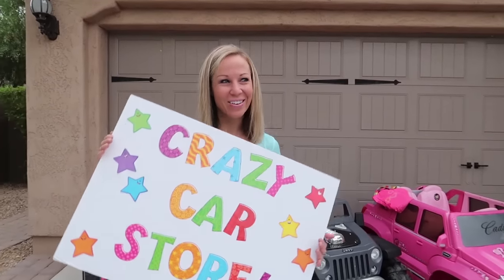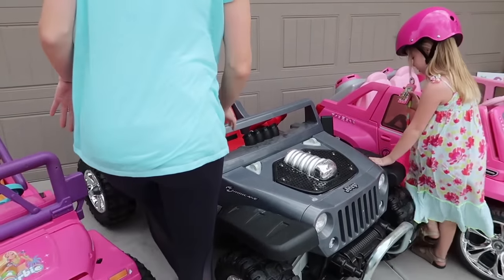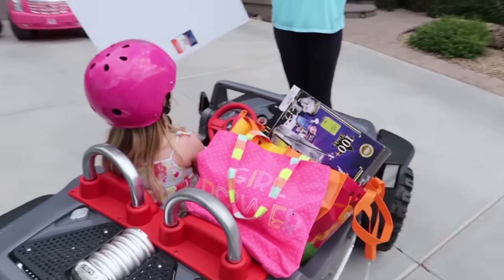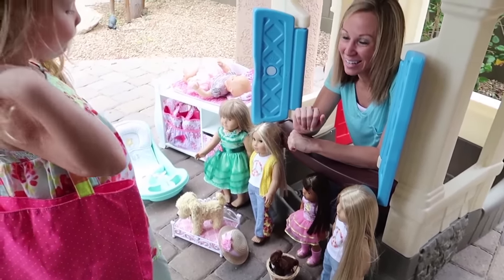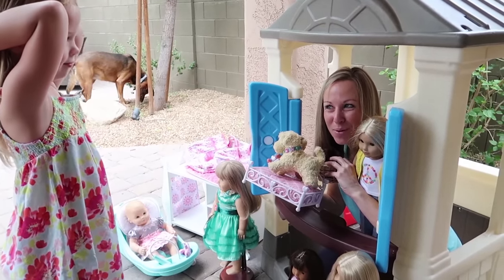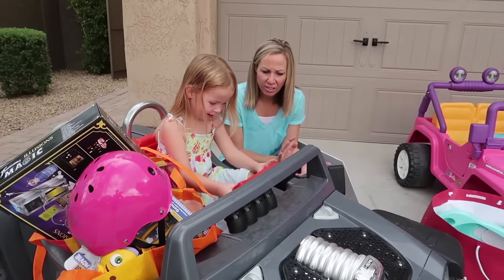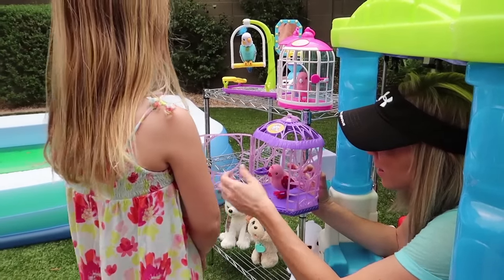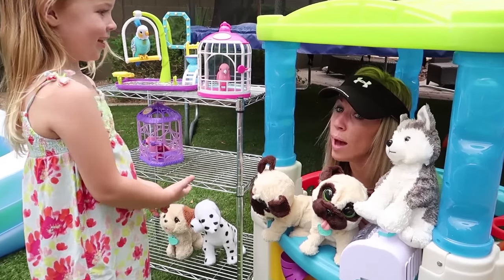Maya Goes to the Crazy Car Store and Pretend Toy Store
freeproduct This is a promotional video.

Maya is going on a shopping spree at our pretend toy store. But first, she needs a car in order to get around. Good thing she stopped at the Crazy Car Store to pick up a Power Wheels ride on vehicle. That way she can test drive the car and run her errands. The silly worker Lucy isn't too happy though. All she wants to do is sell her a car.

"4. Losing It" Triads courtesy of Soundstripe
"Lavender Hill" Triads courtesy of Soundstripe
"Life of the Party" Triads courtesy of Soundstripe